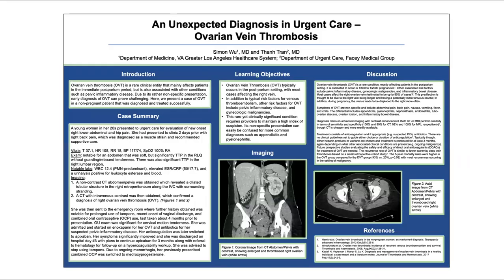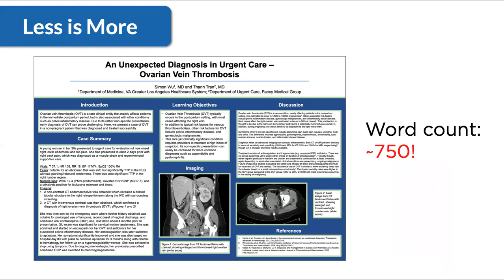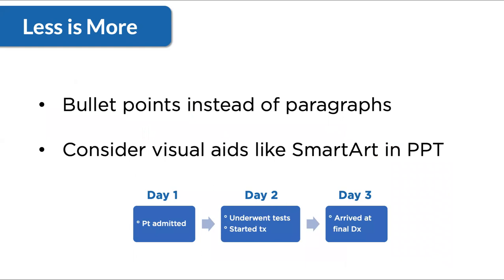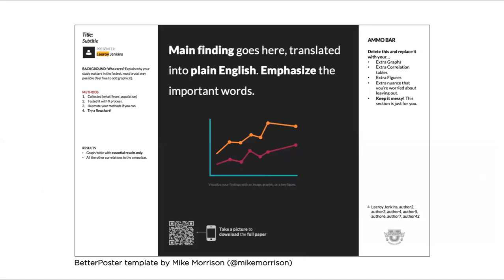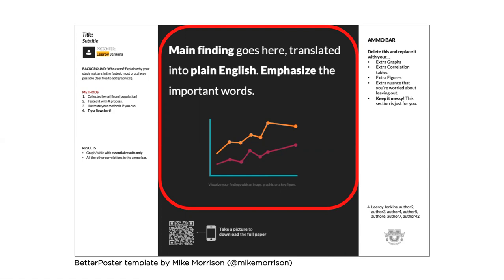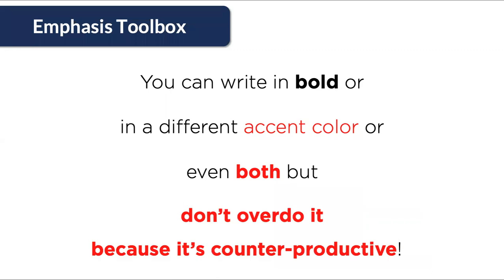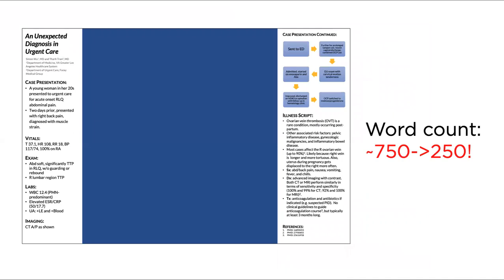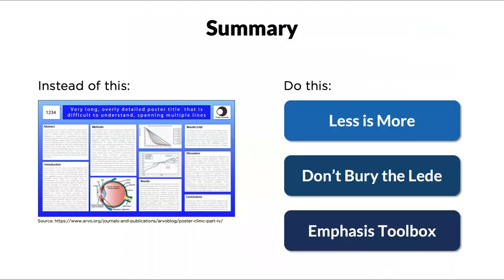06. Converting Abstracts into Posters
by Dr. Simon Wu